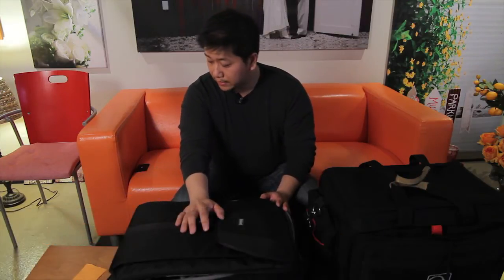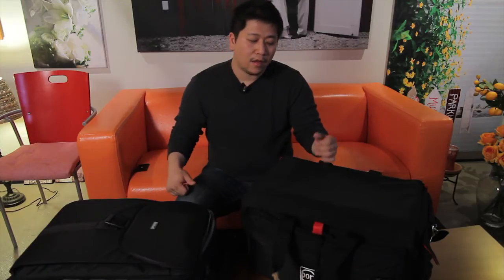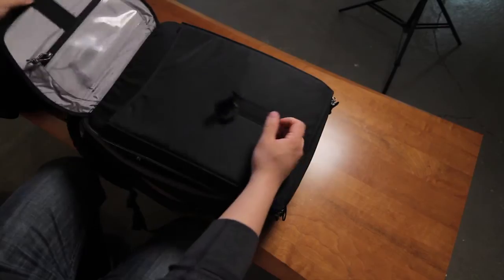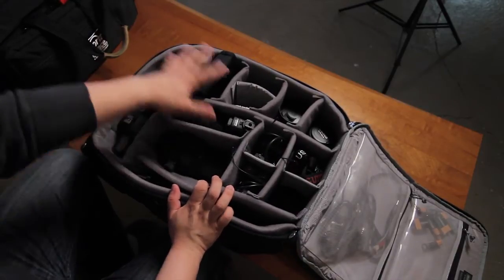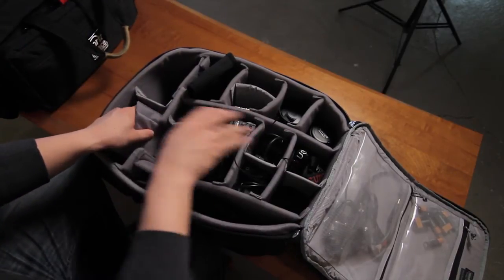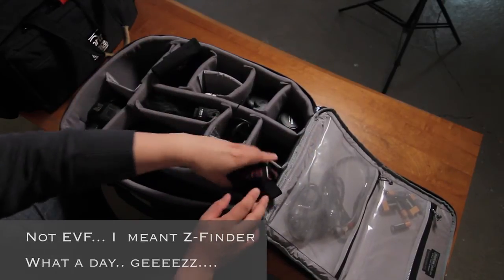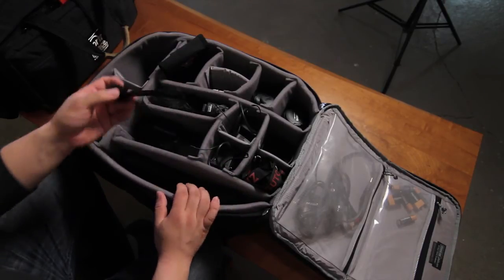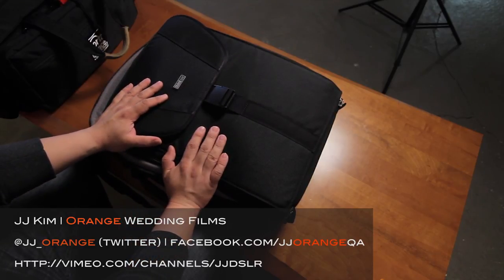Think Tank Photo Bag Airport Accelerator 2.0 review video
My review on ThinkTank Photo bag pack style "Airport Acceleration 2.0

I omitted some stuff (but shown in the photos in the middle of the video), like grip on the side+top, extra pocket on the side+top.

Size of this bag is perfect, clear for check-in to your airplane, both domestic and international!

Price is just right, under $300, and I can fit everything that I need for all day wedding filmmaking.

10 out of 10.